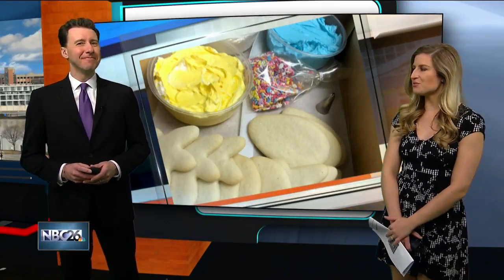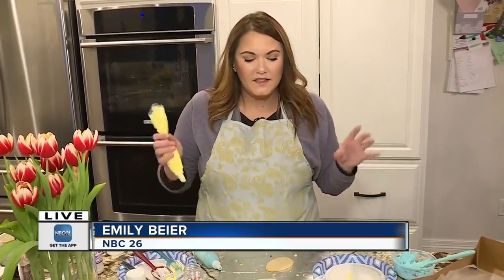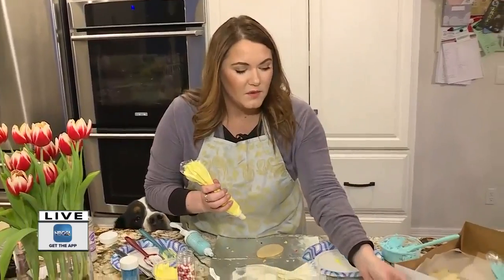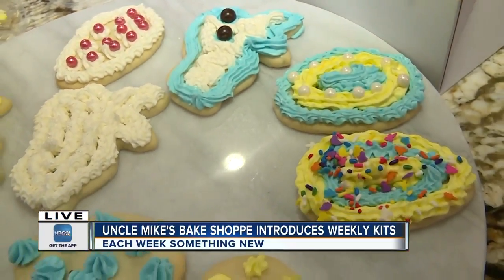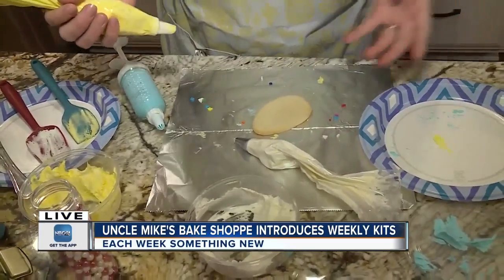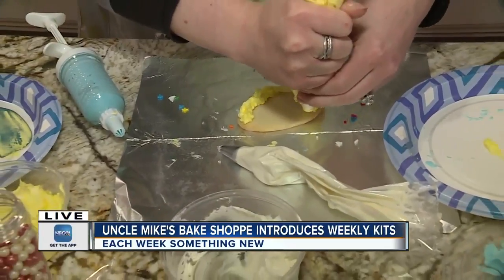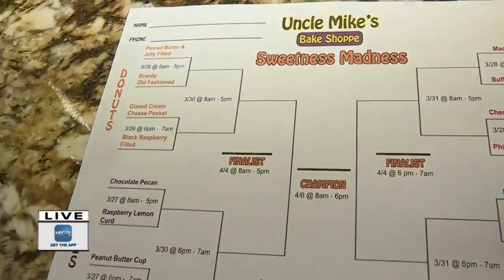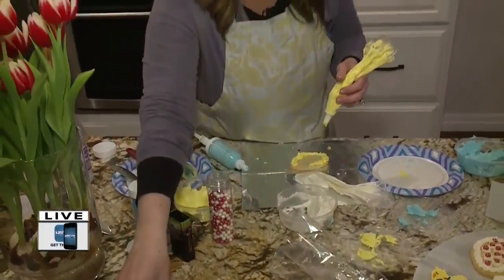Uncle Mike's easter egg decorating kit